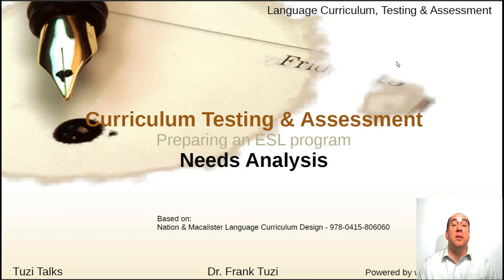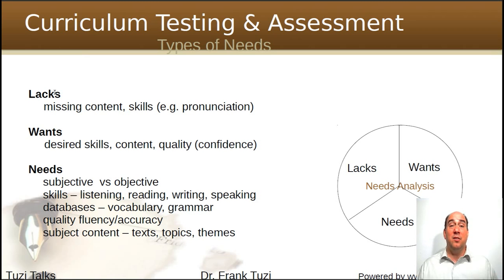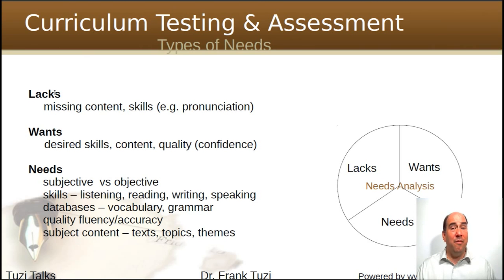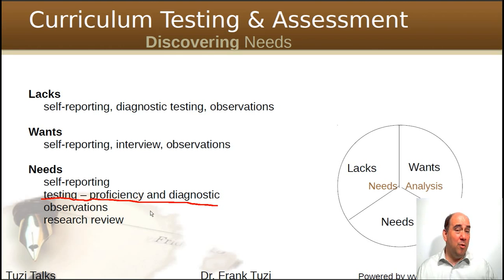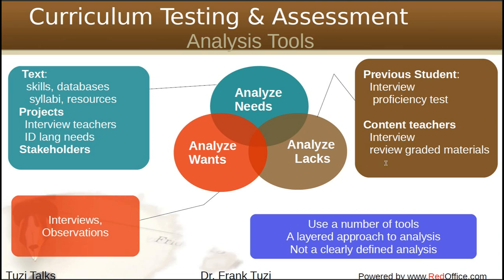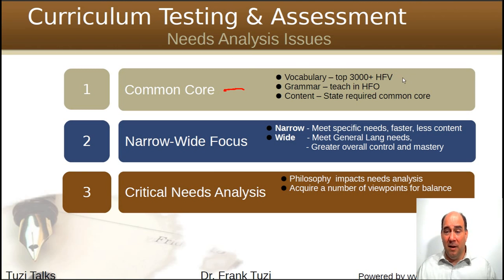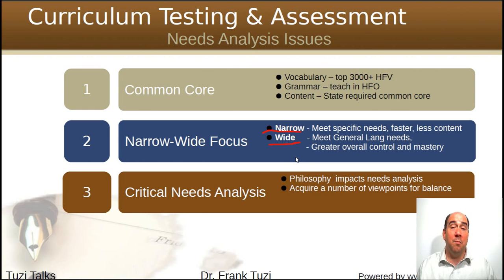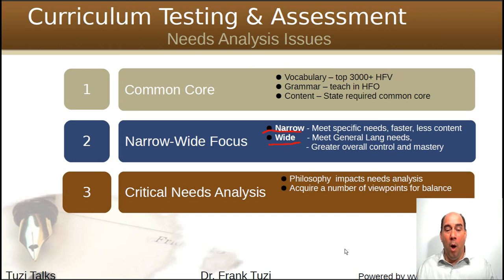NeedsAnalysis For Curriculum Design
This mini lecture shares ideas and essential protocols for determining how to conduct a needs analysis for the purpose of establishing a language curriculum